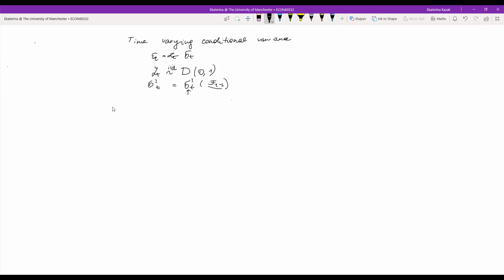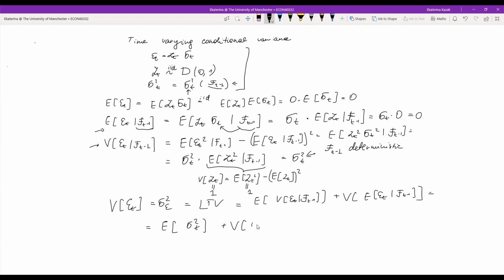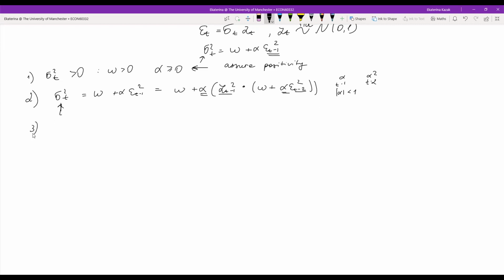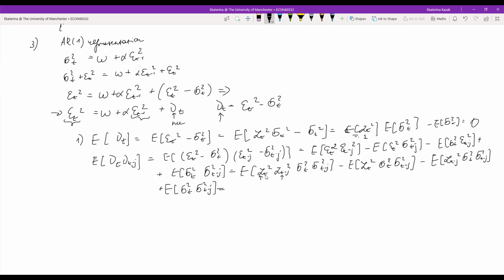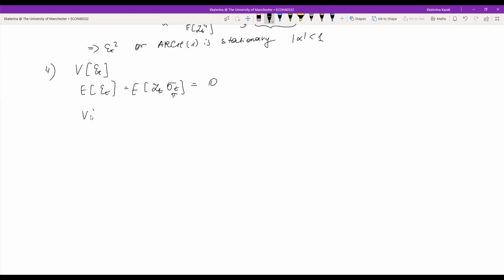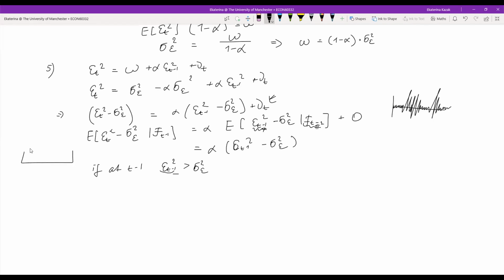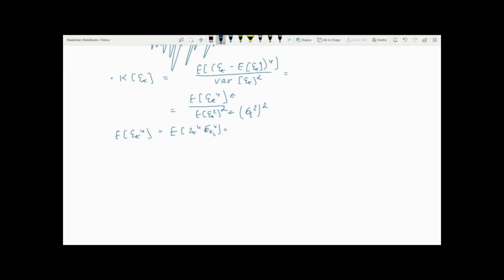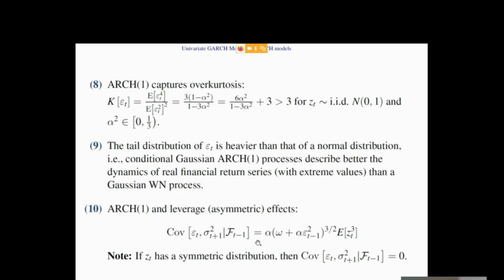ECON60332 Properties of the ARCH model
In this video we look at the properties of the ARCH model, following the Week 3 lecture in ECON60332 Financial Econometrics.